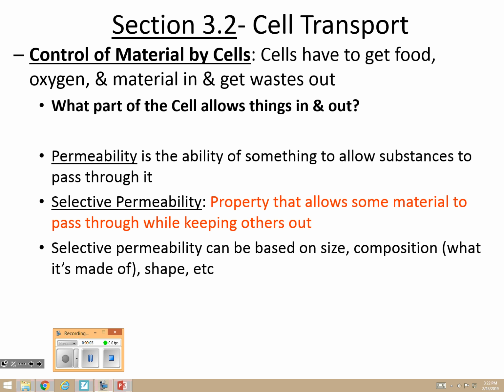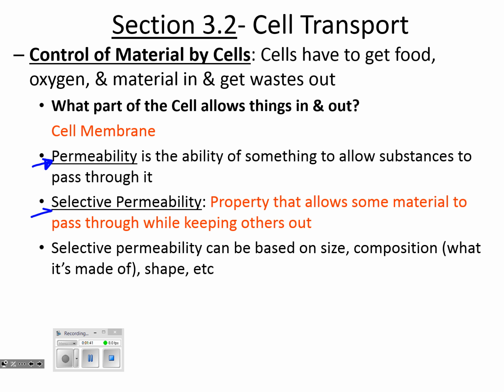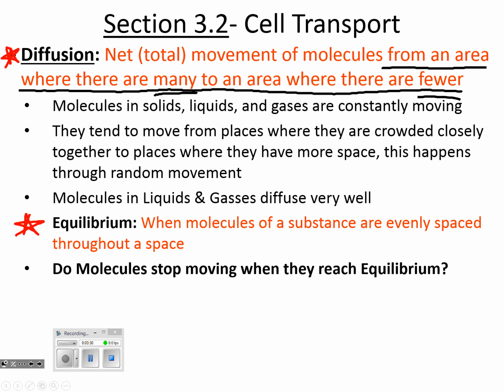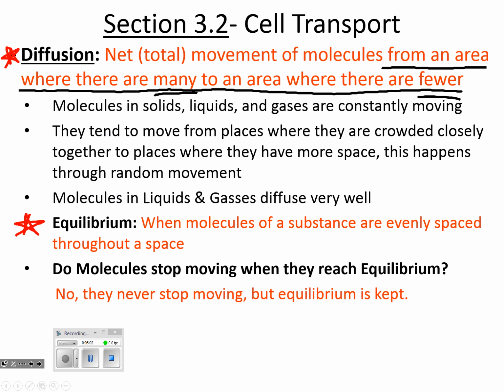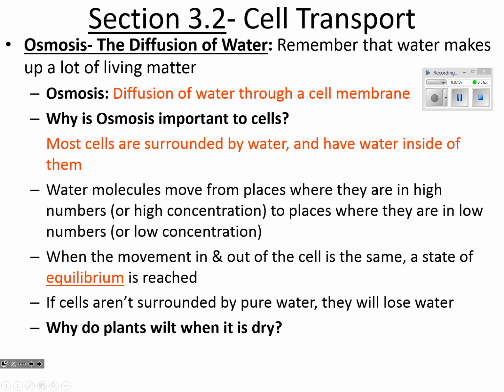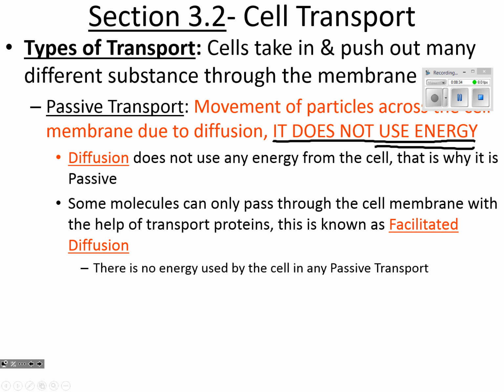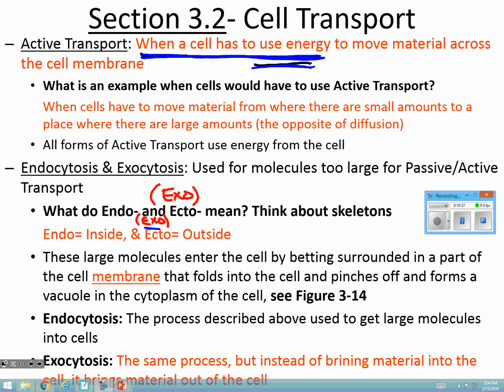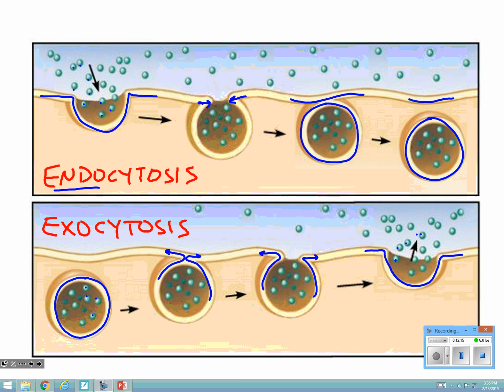3.2 Notes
These are notes on section 3.2: Cell Transport. You can watch it as many times as you need or pause it as you go through it. Fill in your notes as you follow along.